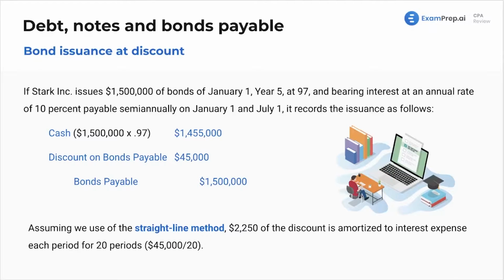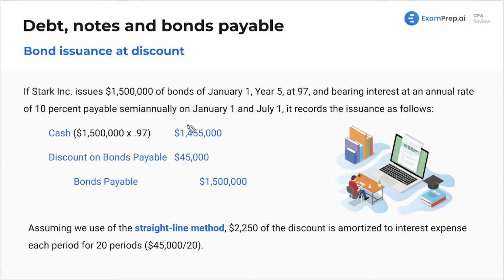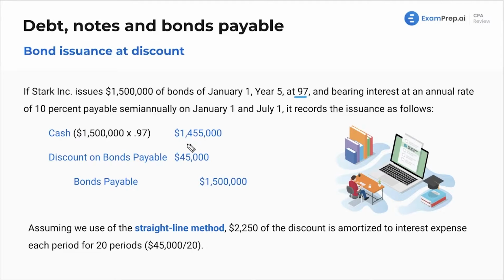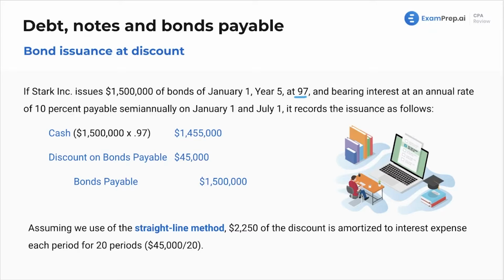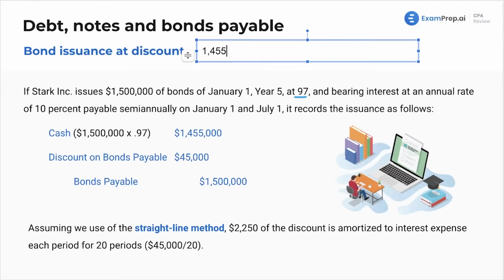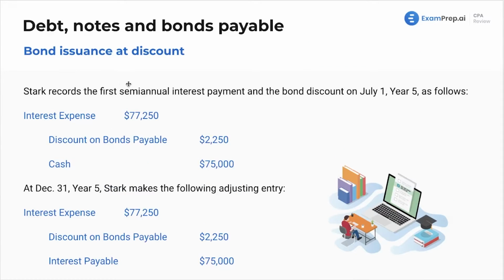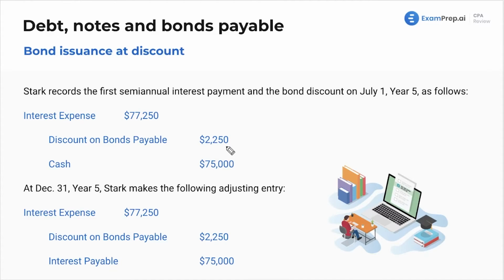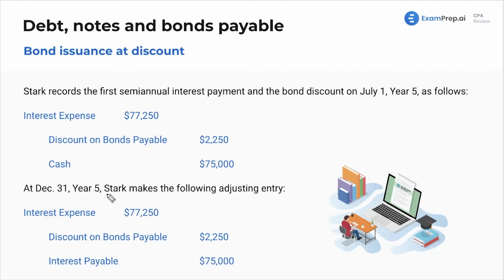Bond Issuance at Discount - FAR Exam Prep